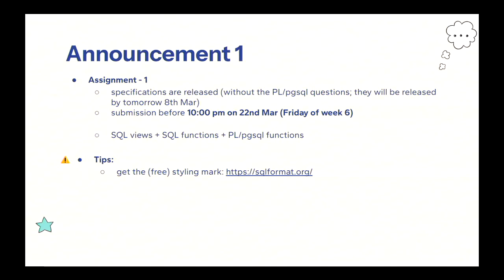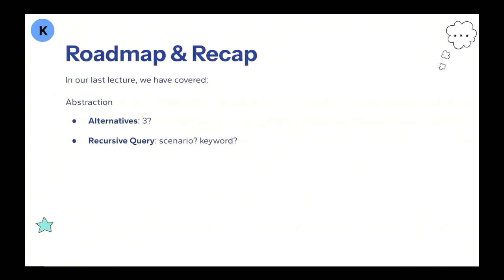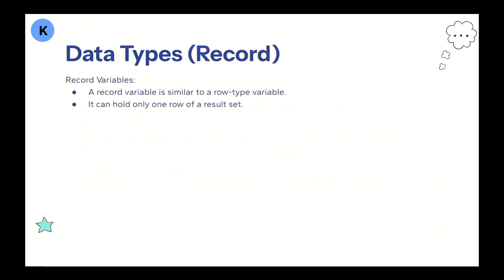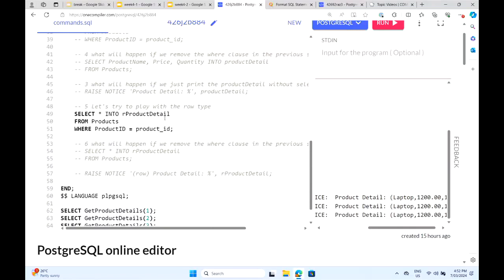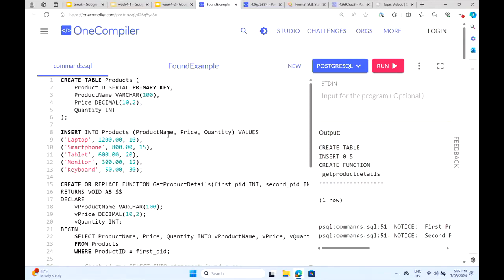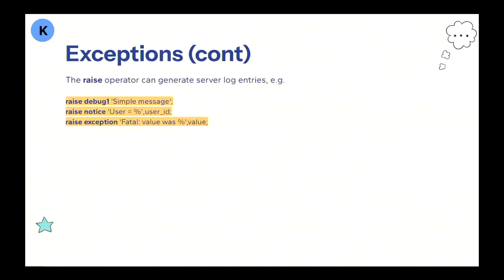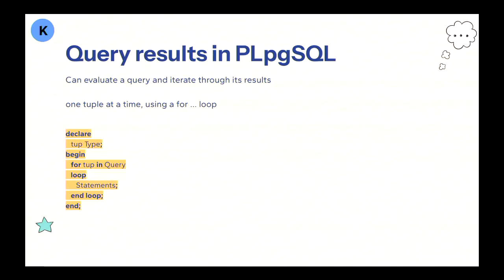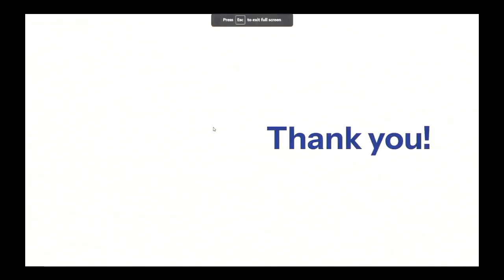COMP3311 24T1 - Week4 - Lecture 2 (pl/pgsql)